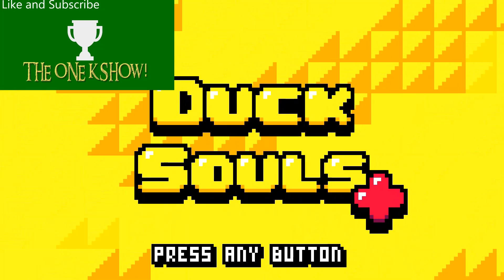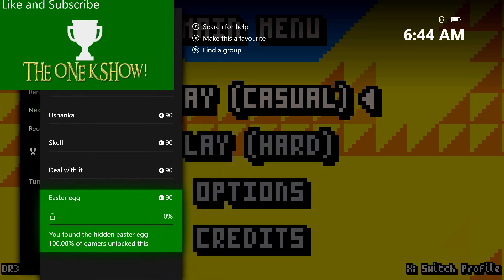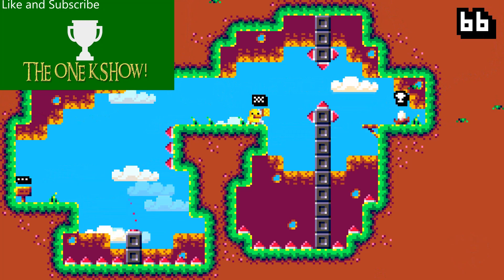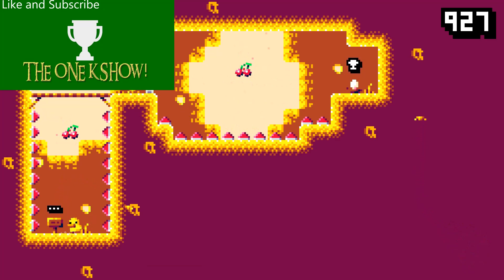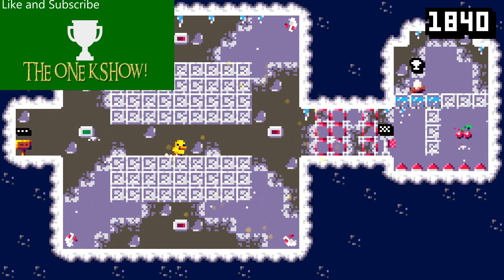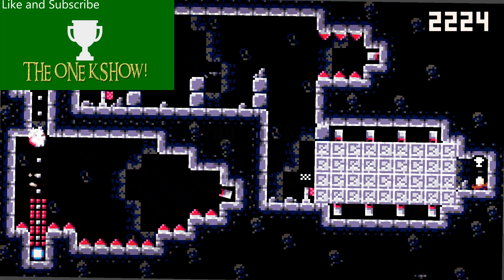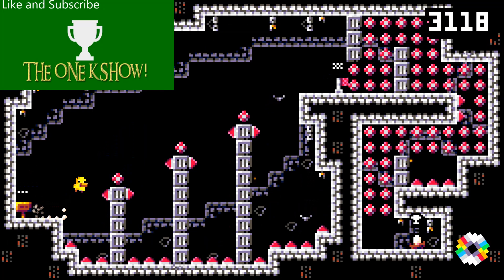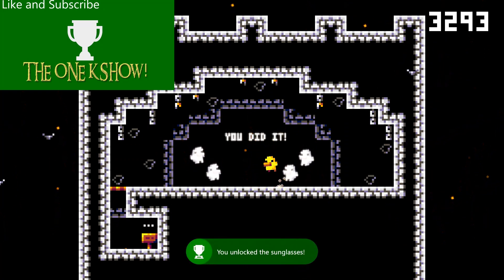Duck Souls - Platinum Trophy or 1000 Gamerscore Guide - The One K Show! | Episode 4/12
We show you how to get all achievements or trophies in less than an hour. For the missable achievement click ahead to 3:45